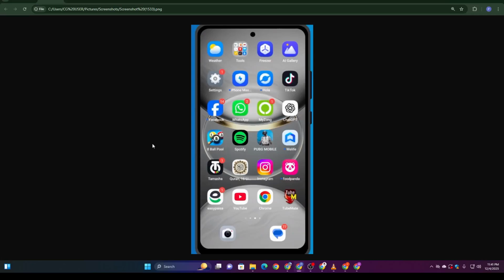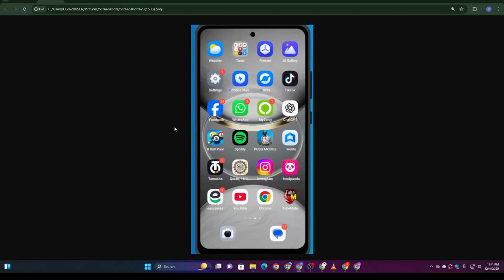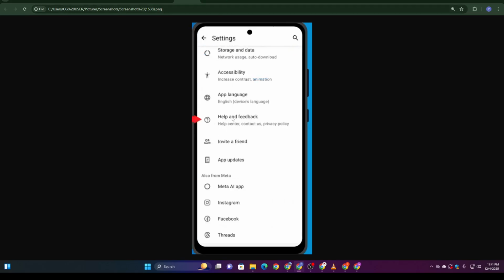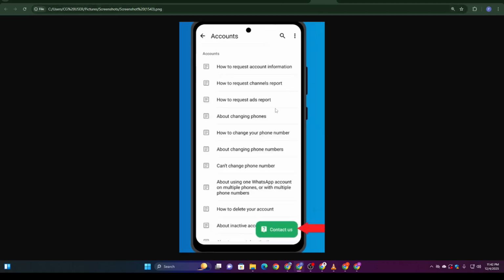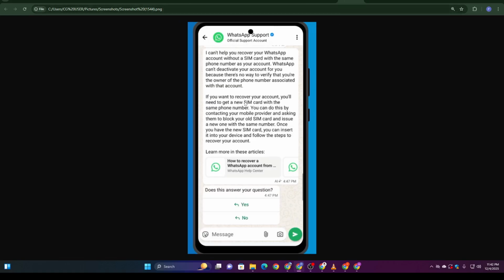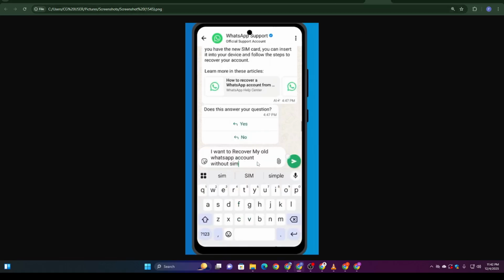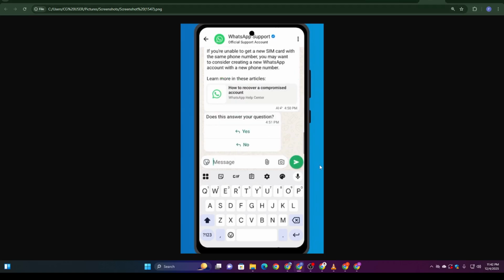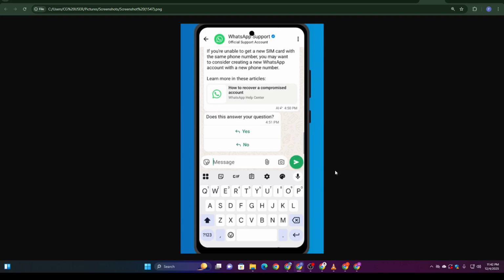How To Recover Old WhatsApp Account Without Sim - 2026 (New Method)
How To Recover Old WhatsApp Account Without Sim
In this video, you'll learn how to recover an old WhatsApp account without SIM easily and securely. We cover simple methods to regain access using alternative verification options, account backup restoration, and tips to avoid common mistakes. Whether you’ve lost your phone number or changed your device, this guide helps you recover your WhatsApp account without needing your original SIM card.